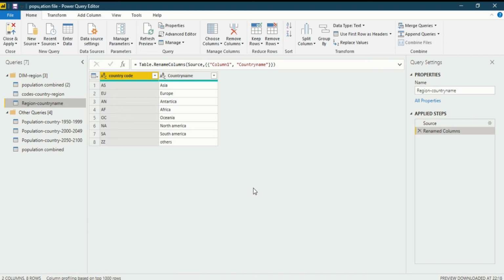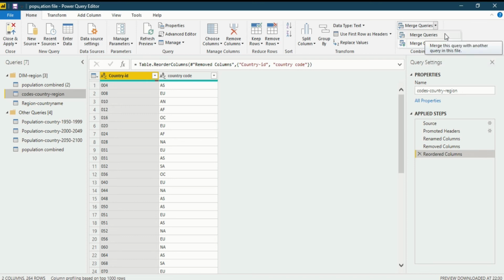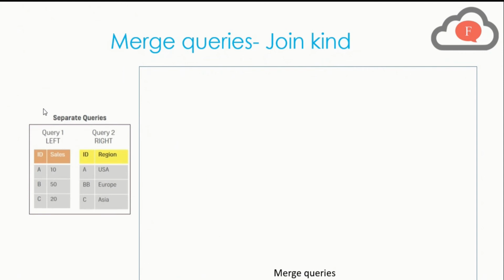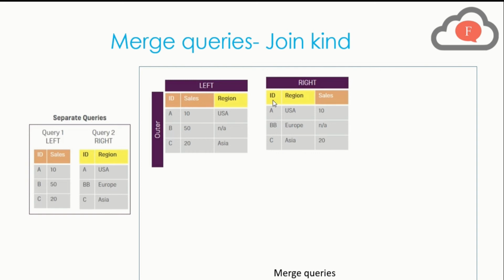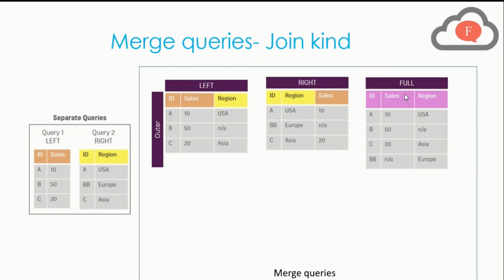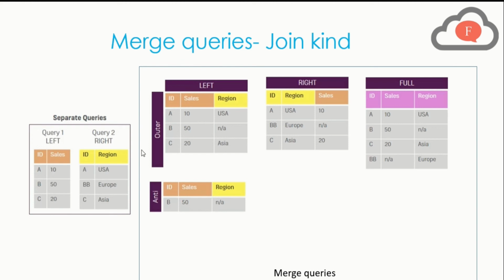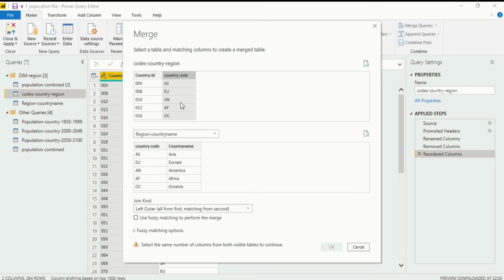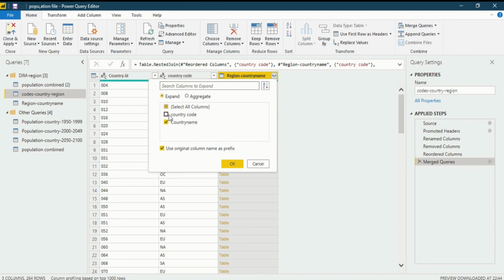Power BI Tutorial for Beginners: How to merge queries in PowerBI ?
Points to be discussed:
 • Why do we need to merge the queries?
 • How do we merge the queries?